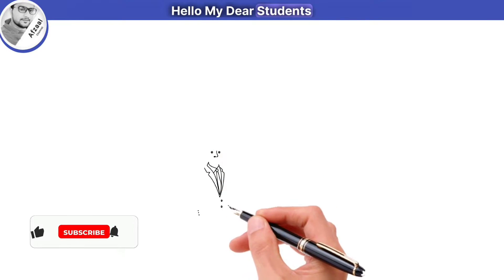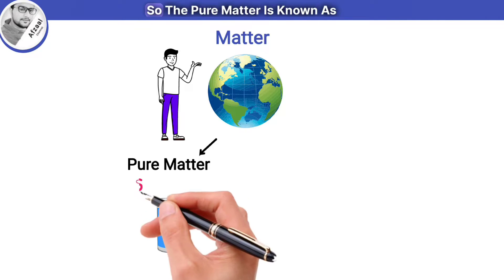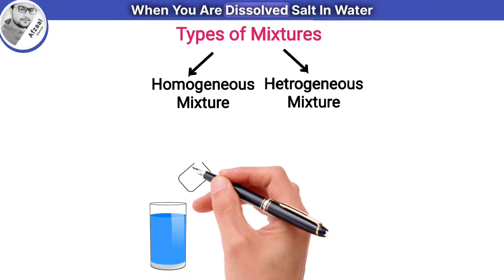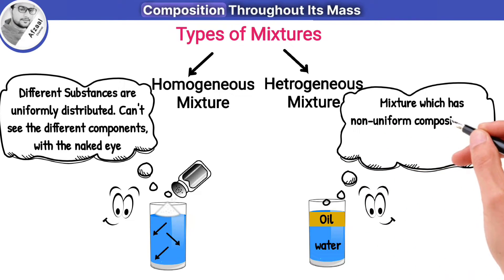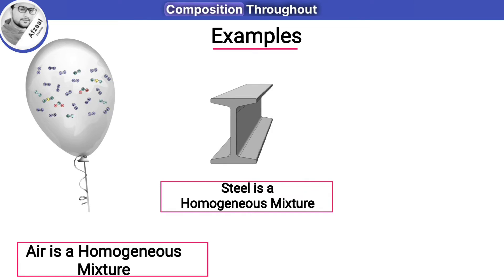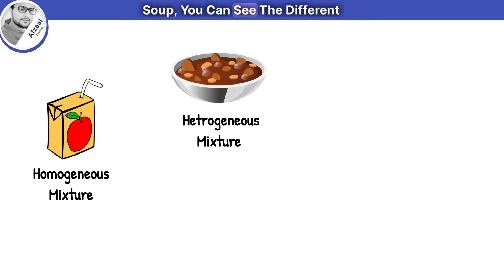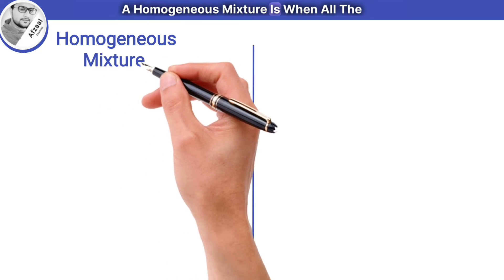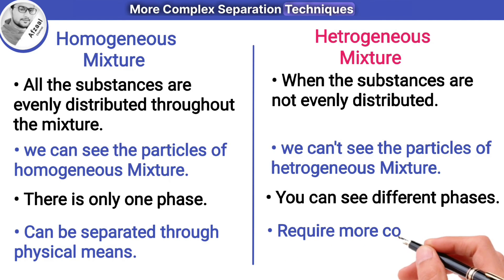Homogeneous and Hetrogeneous Mixture | Classification of Matter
In this easy-to-understand video you will learn about two types of mixtures: homogeneous and heterogeneous.

Homogeneous Mixtures:
We'll show you how homogeneous mixtures are those mixtures in which components are evenly distributed throughout the mixture, and their components can not be seen with naked eye, like smooth blends where everything looks the same. Think of it as when you mix sugar into your tea; it disappears completely. We'll also talk about why we often call these "solutions."

Heterogeneous Mixtures:
Now, let's look at the mixtures that don't mix evenly. In these, you can see different parts, like in a bowl of cereal with milk. We'll give you examples and explain why these mixtures are known as Heterogeneous Mixtures.

By the end of this video, you'll totally get what homogeneous and heterogeneous mixtures are all about, and why they're important.